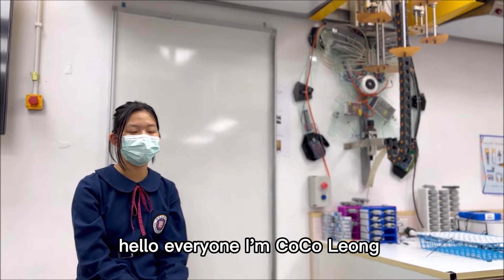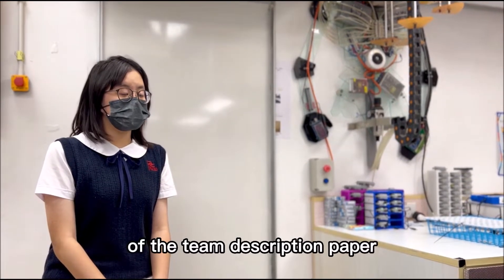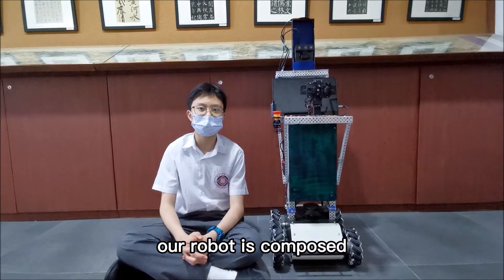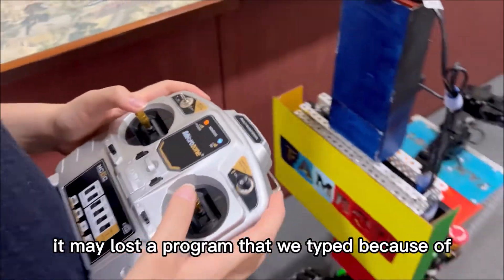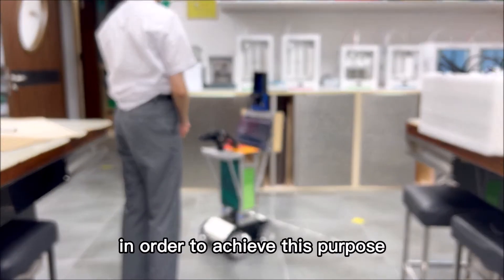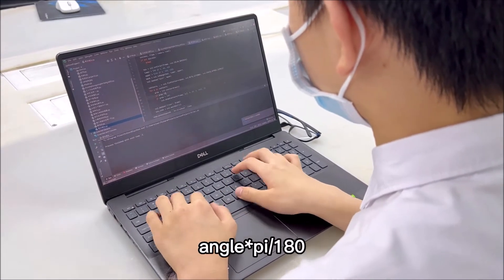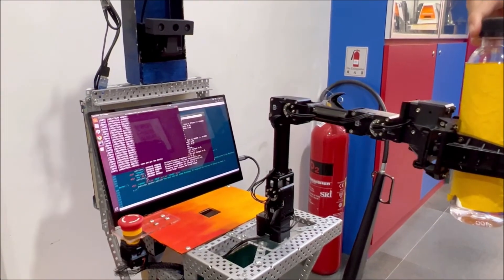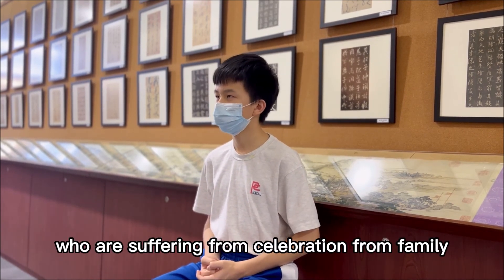OPL-08 FAMBOT (Macau Puiching Middle School) - China | @HomeEDU Challenge RoboCup 2022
RoboCup@Home Education Workshop & Challenge 2022
OPL-08 FAMBOT (Macau Puiching Middle School) - China